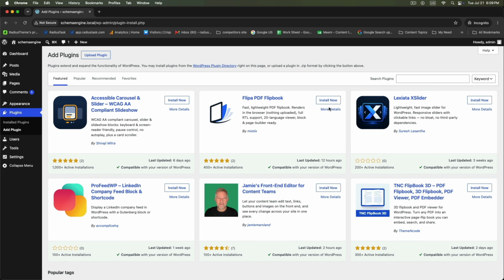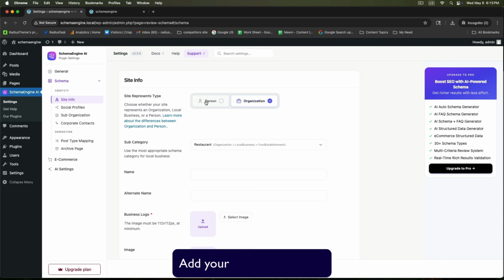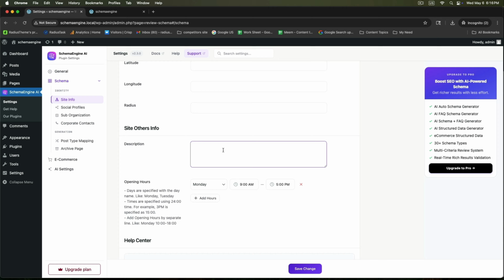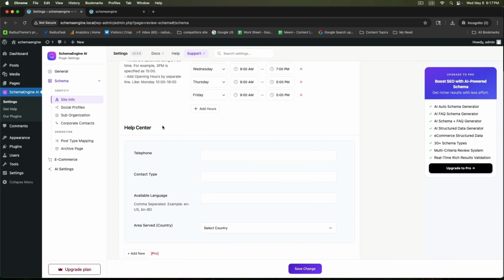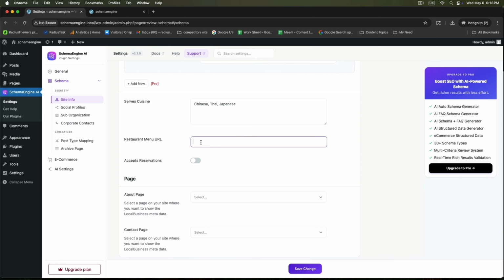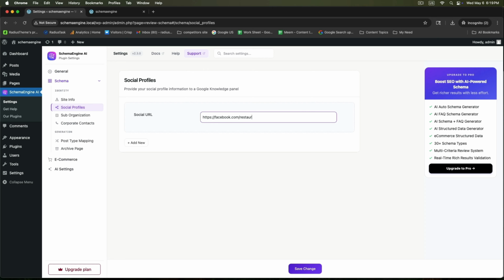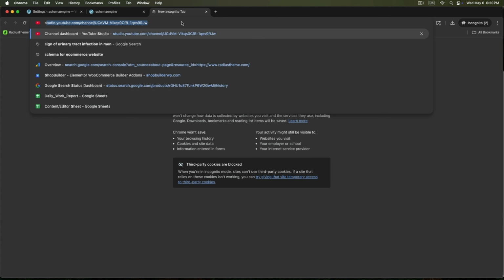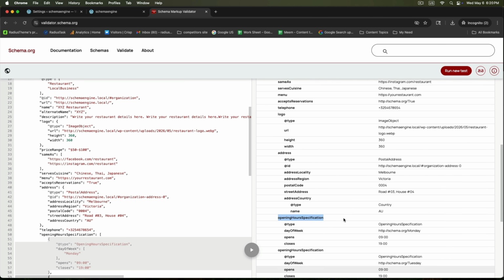How to Add Schema Markup for Restaurant Website | SchemaEngine AI Tutorial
Want to add schema markup for your restaurant website quickly and correctly?

In this tutorial, you’ll learn how to use SchemaEngine AI to generate and add restaurant schema markup so your website can provide better structured data for search engines.

Schema markup helps search engines understand your restaurant business details, which can improve your SEO visibility and help display more useful information in search results.